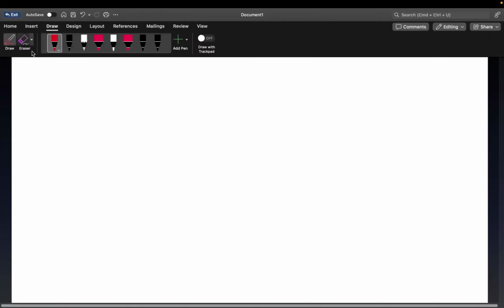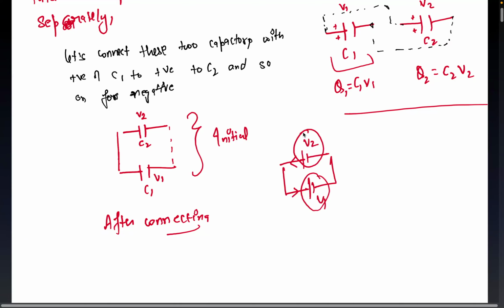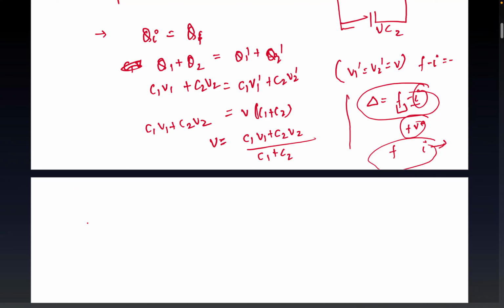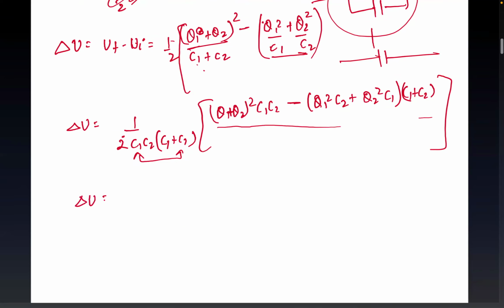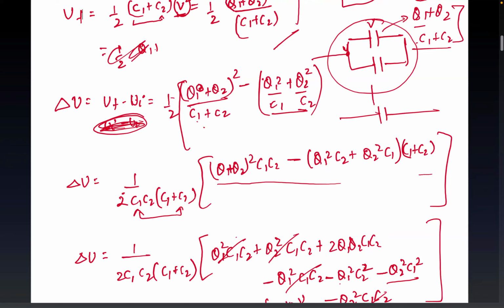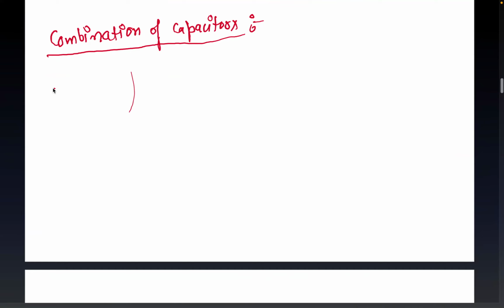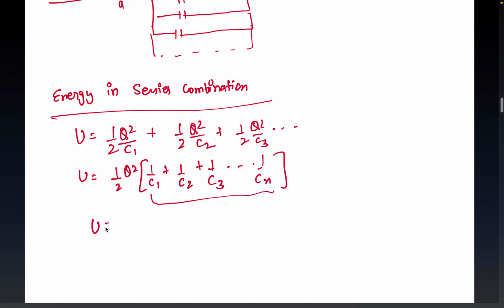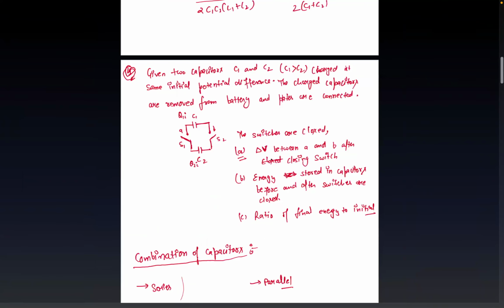L18-Combination of capacitors